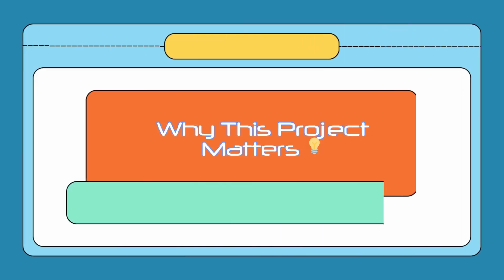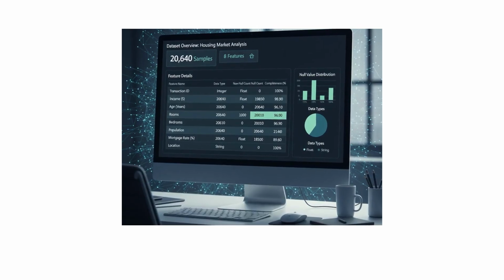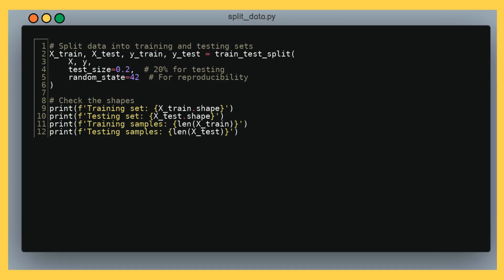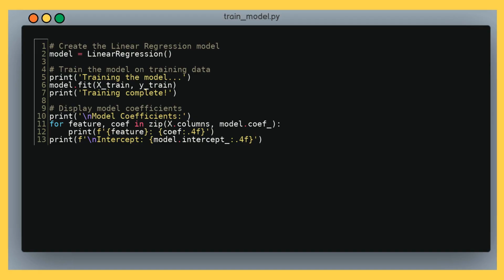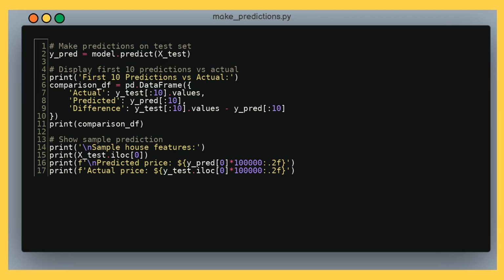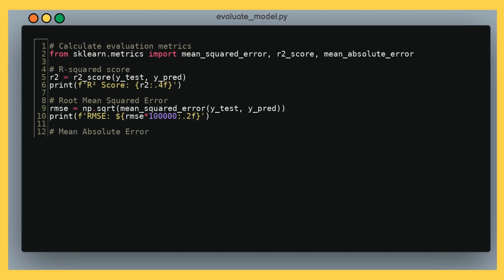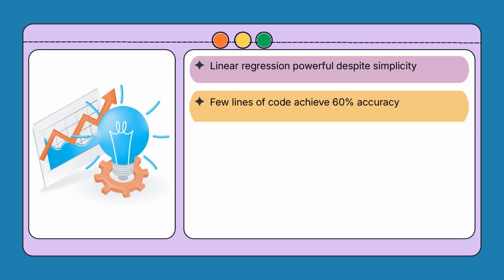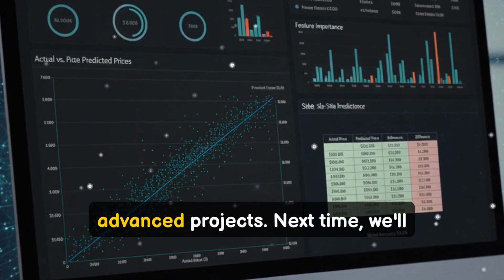Predict House Prices with Machine Learning 🏠💰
🏠 Build a REAL House Price Prediction Model in 30 Minutes! 💰

Ever wondered how Zillow predicts home prices? Learn to build your own machine learning model that predicts house prices with stunning accuracy! 📊✨

🔍 What you'll learn:
🏗️ Load and explore real housing data from scratch
📈 Build a Linear Regression model step-by-step
🎯 Feature engineering techniques that boost accuracy
⚡ Train and evaluate your model in minutes
🔮 Make predictions on new properties
💡 Interpret results and understand what drives prices

🚀 Perfect for beginners! No PhD required - just follow along as I code everything from scratch in Python. By the end, you'll have a working model you can show in interviews!

💻 Download the code and dataset from the link in comments!